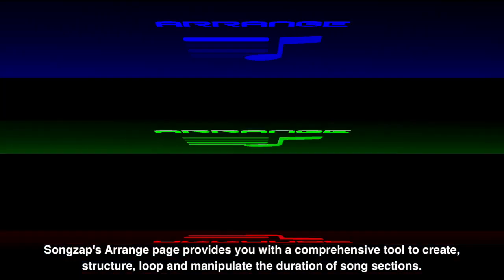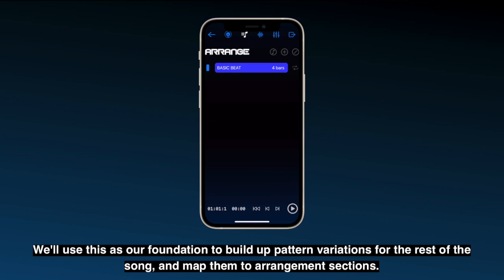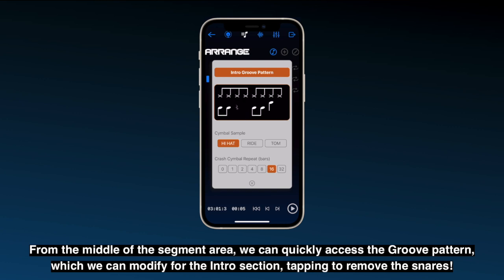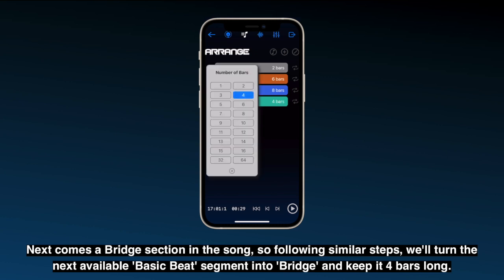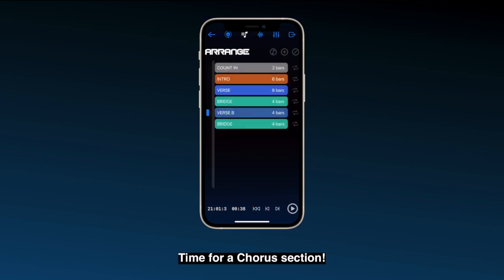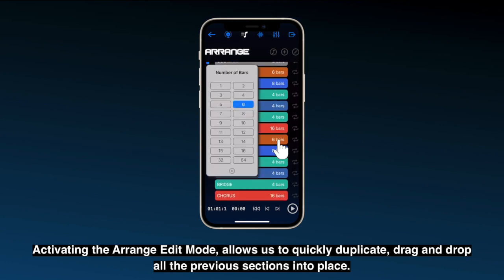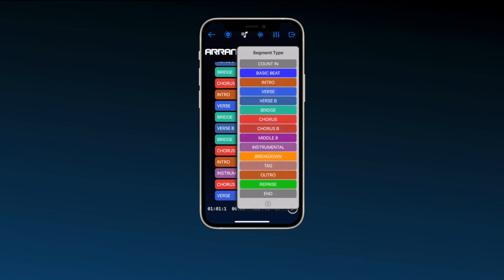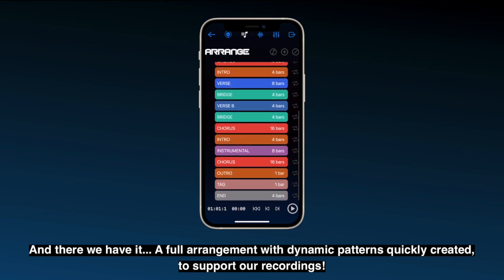Arranging in Songzap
The Arrange page in Songzap provides you with a comprehensive tool to create, structure, organise, loop, and manipulate the duration of song sections. In this video, we recreate the structure and drum patterns powering 'Ready To Go' - the demo song by FET 47 included with Songzap.